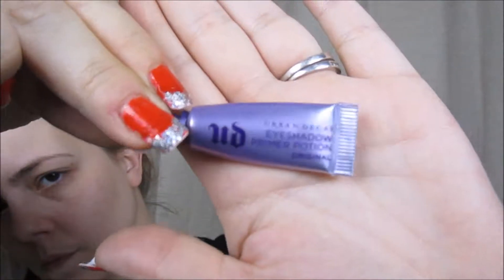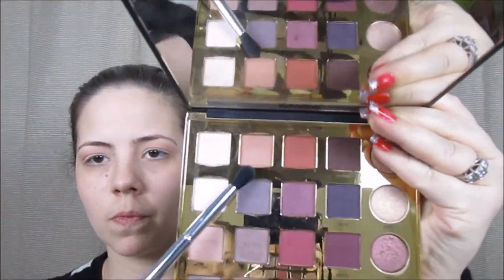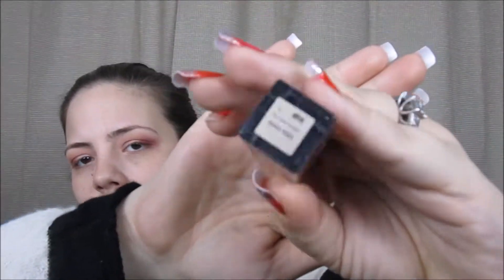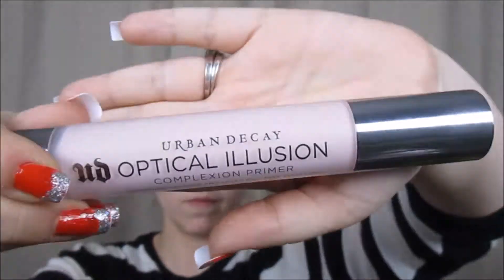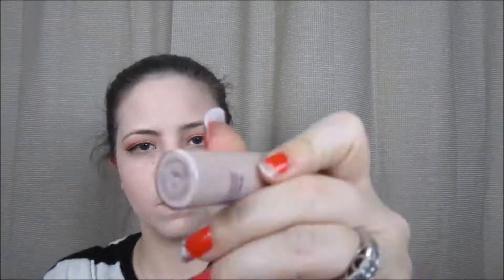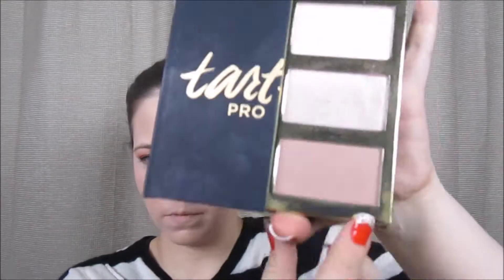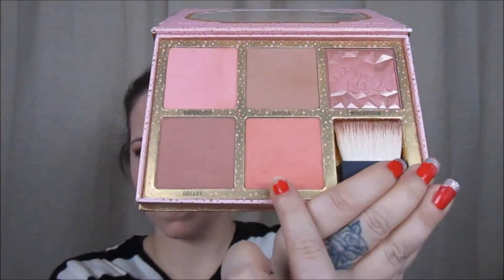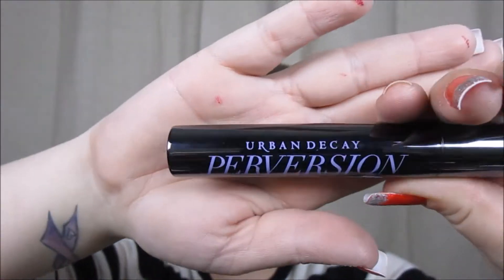Glittery Valentines Day Look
A little Valentines Day look I put together with some new products I just picked up. Hope you Enjoy!!!

Products used

Eyes

Tarte Tarteist pro eyeshadow palette
Too faced white chocolate chip Eyeshadow palette
Stila magnificent metals glitter and glow liquid Eyeshadow kitten karma
Tarte clay paint liner black
Mark Jacobs eyeliner in black
It cosmetics tight line mascara in black

Face

Tarte Amazonian clay full coverage foundation light beige
Tarte Tarteist pro glow palette
Make up forever starlit powder 13
Benefit cheekathon blush palette
NYX lip liner hot red
Urban decay vice liquid lipstick in Trap queen
Urban decay all-nighter setting spray
Make up forever mist and fix setting spray